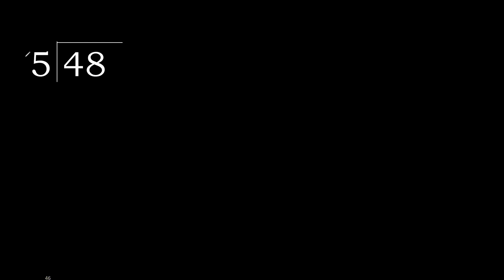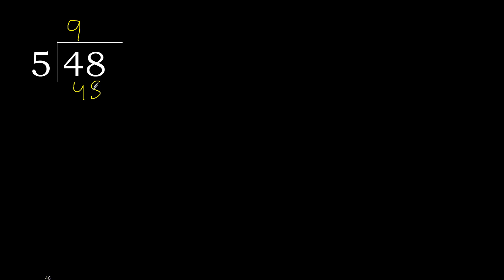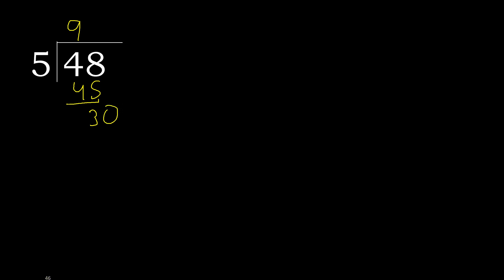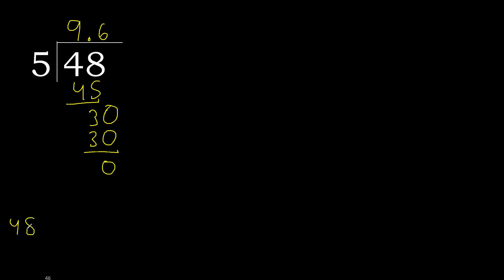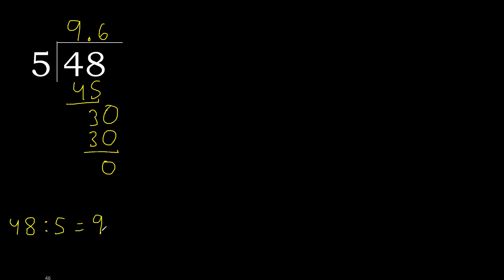Divide 48 by 5 , decimal result . Division with 1 Digit Divisors . How to do